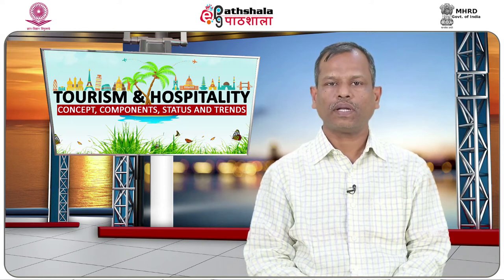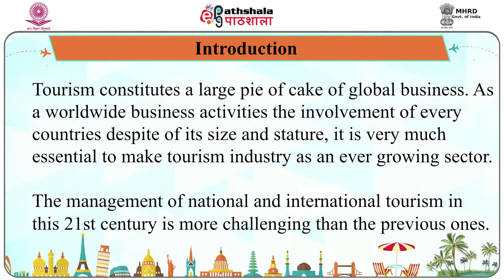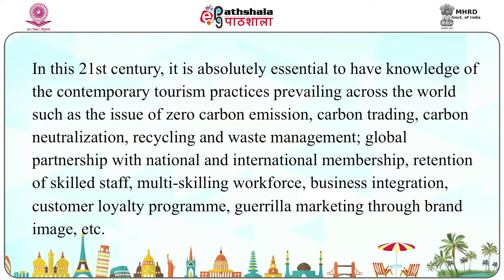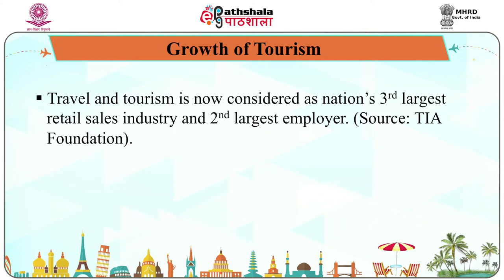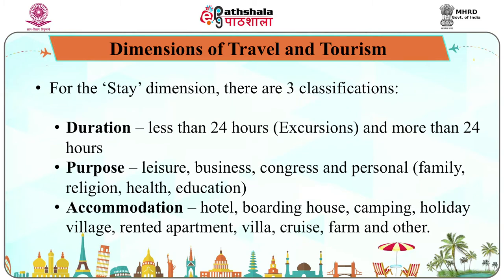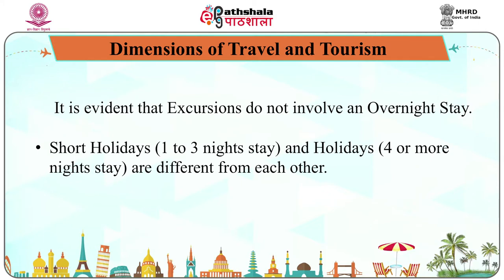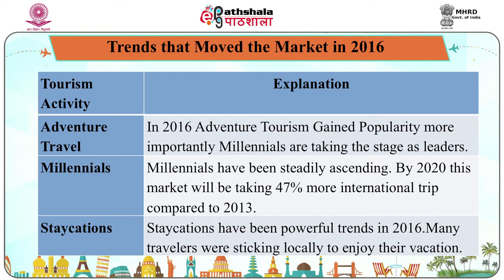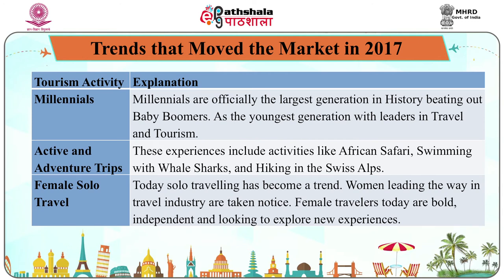Travel and Tourism in 21st century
Paper:Tourism And Hospitality: Concept, Component, Status And Trends